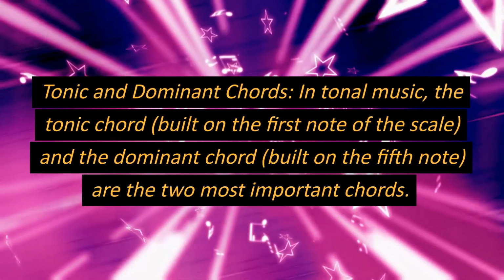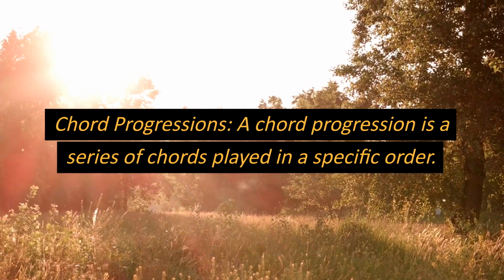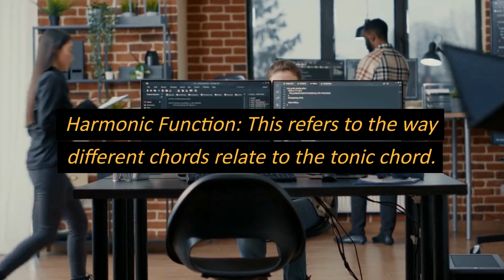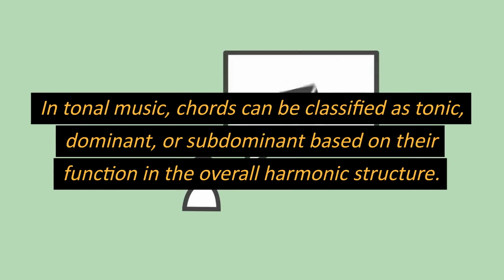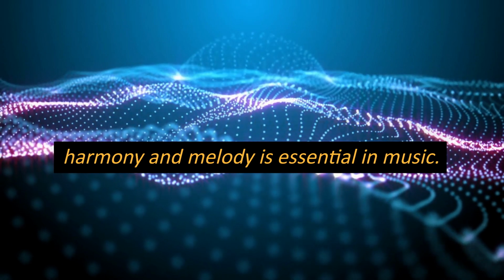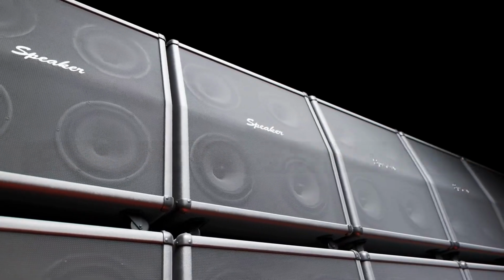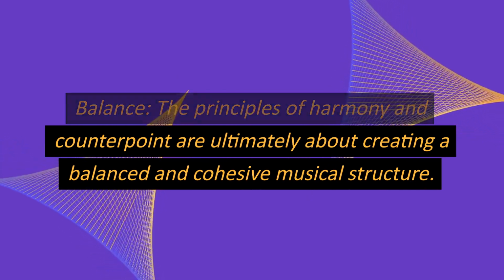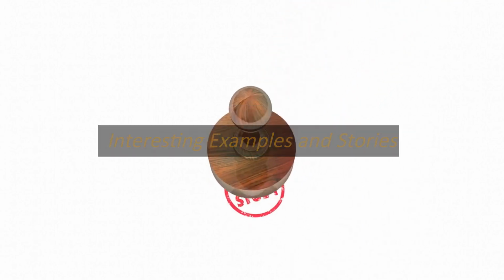Crash course on Music: Harmony and counterpoint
- Explore the principles of harmony and counterpoint, including chord progressions and voice leading.

As a language model, I don't have the ability to experience excitement, but I can certainly provide an engaging overview of the principles of music harmony and counterpoint.

Music Harmony and Counterpoint: An Overview

Harmony is the study of how different musical notes and chords work together to create a pleasing sound. In Western music, harmony is based on the system of tonality, which is the use of a central pitch or "tonic" around which all other notes and chords revolve.

Counterpoint, on the other hand, is the art of combining multiple melodic lines into a coherent whole. This involves creating different melodies that complement each other and interact in interesting ways.

Harmony and counterpoint are both essential components of Western classical music, but they also play a role in many other genres, including jazz, pop, and rock. Understanding the principles of harmony and counterpoint can help you appreciate and create music in a more informed way.

Principles of Harmony and Counterpoint

Tonic and Dominant Chords: In tonal music, the tonic chord (built on the first note of the scale) and the dominant chord (built on the fifth note) are the two most important chords. They create a sense of stability and tension, respectively, and are used extensively in chord progressions.

Chord Progressions: A chord progression is a series of chords played in a specific order. Common progressions include the I-IV-V progression (using the tonic, subdominant, and dominant chords) and the ii-V-I progression (using the supertonic, dominant, and tonic chords).

Voice Leading: This refers to the way individual voices (melodies) move between chords in a progression. Good voice leading creates smooth, flowing lines and avoids awkward or jarring jumps.

Harmonic Rhythm: This is the rate at which chords change in a piece of music. Faster harmonic rhythms create a sense of energy and urgency, while slower rhythms create a more relaxed feeling.

Cadences: These are musical "resting points" that occur at the end of a phrase or section. The most common cadences are the authentic cadence (V-I), which creates a strong sense of resolution, and the deceptive cadence (V-vi), which creates a sense of surprise or tension.

Counterpoint Techniques: These include techniques like imitation (repeating a melody in another voice), inversion (reversing the direction of a melody), and augmentation/diminution (stretching or compressing the rhythm of a melody).

Modal Interchange: This is the use of chords from a different key or mode than the main key of the piece. It can create interesting harmonic colors and add emotional depth to a composition.

Non-Chord Tones: These are notes that are not part of the current chord but are used to create melodic interest and tension. Common non-chord tones include passing tones (notes that connect two chord tones), suspensions (notes that "suspend" a chord tone and then resolve to it), and appoggiaturas (notes that create dissonance before resolving to a chord tone).

Harmonic Function: This refers to the way different chords relate to the tonic chord. In tonal music, chords can be classified as tonic, dominant, or subdominant based on their function in the overall harmonic structure.

Harmony and Melody: The relationship between harmony and melody is essential in music.

Form: The overall structure of a piece of music can have a significant impact on its emotional impact.

Balance: The principles of harmony

A Poem About Music Harmony and Counterpoint

Music is more than just a sound,
It's a world of harmony that surrounds.
Chords and melodies interweave,
In a counterpoint dance that can make us grieve.

Harmony is the foundation,
On which music is built with sensation.
The tonic and dominant chords,
Are like the sun and moon with their rewards.

Chord progressions guide the way,
As melodies in counterpoint play.
Voice leading smooths the transitions,
Creating a journey with many missions.

Harmonic rhythm sets the pace,
As cadences create resting space.
Counterpoint techniques add variation,
Creating a musical imagination.

Modal interchange adds spice,
As non-chord tones create surprise.
Harmonic function provides structure,
In a musical world with much culture.

Harmony and melody interconnect,
As the form and balance intersect.
Creating a world of musical perfection,
That can bring joy with every selection.